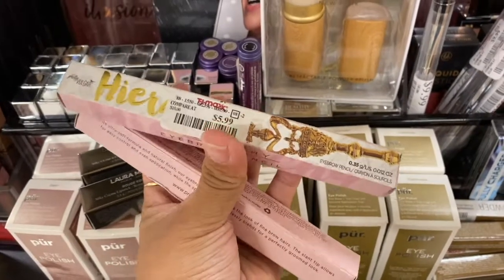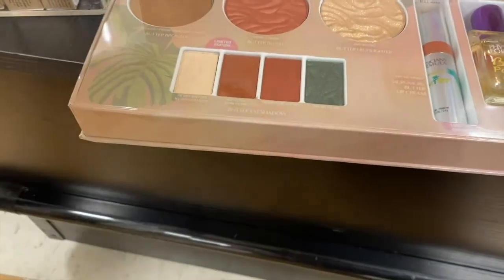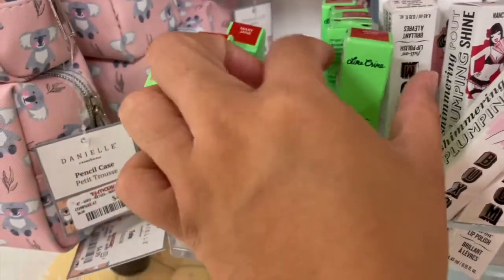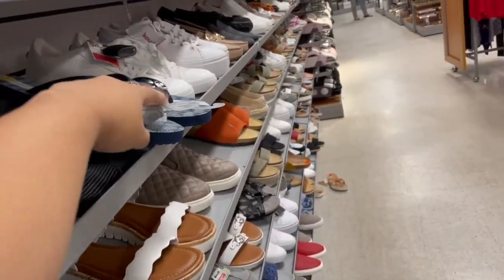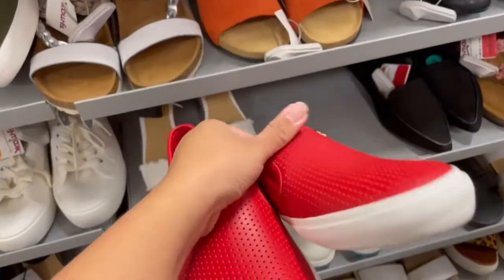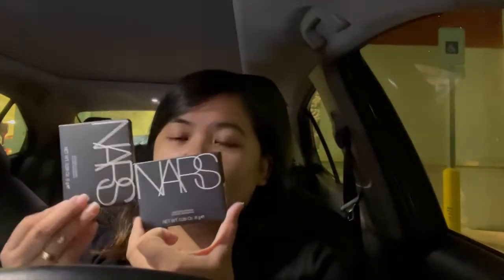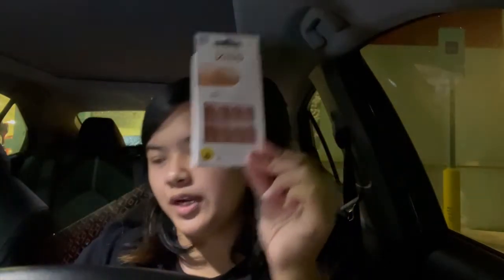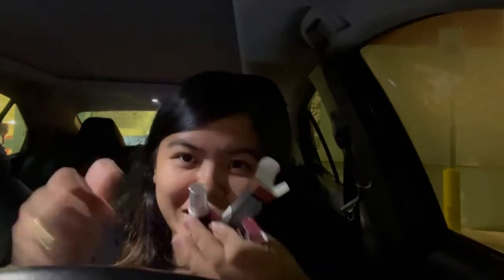JESSFINDS IS BACK!!! 😊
ALOHA LOVELIES~

I AM BACK! I WOKE UP TODAY THINKING THAT ITS TIME TO COME BACK SO I HAD TO FILM AND EDIT TODAY. I JUST WANTED TO SAY THAT I MISS YOUTUBE, I MISS SHARING MAKEUP FINDS, I MISS BEING ABLE TO FILM EDIT AND ALL THAT YOUTUBE STUFF BUT MOST IMPORTANTLY I MISS YALL! I HOPE THAT YOU GUYS WILL STILL LOOK FORWARD INTO WATCHING MY FINDS AND STILL ENJOYS IT LIKE BEFORE. 2020 HAD TAUGHT ME ALOT AND IM VERY GRATEFUL THAT I AM STILL HERE. DESPITE WHAT 2020 BROUGHT US, LETS ALL BE THANKFUL WITH WHAT WE HAVE AND WHO WE HAVE BECAUSE WE DONT KNOW WHAT THE FUTURE HOLDS. I HOPE THAT 2021 WILL BE A BETTER YEAR FOR ALL OF US AND THAT IT WILL GIVE US A NEW, FRESH START. THANK YOU ALL AS ALWAYS AND I HOPE I WILL STILL HAVE YOU GUYS SUPPORT 💕 THANK YOU AGAIN, AND MAY GOD BLESS US ALL! BE SAFE OUT THERE AND I WILL SEE YOU ALL ON MY NEXT VIDEO, MAHALO! 💖